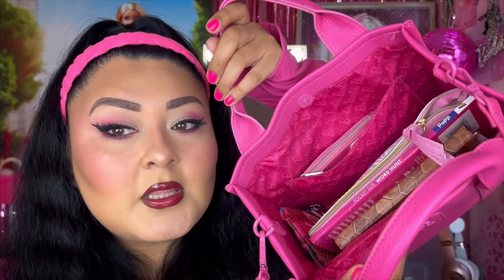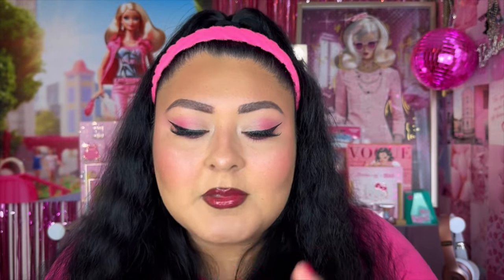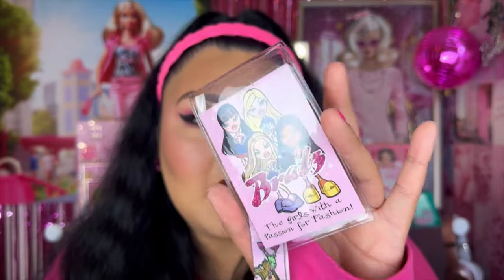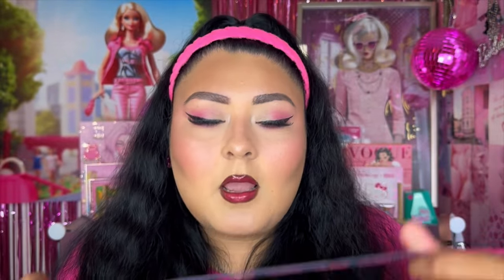WHAT’S IN MY PURSE: PINK GIRLY VIBES ALL ESSENTIAL PRODUCTS🩷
🩷PRODUCTS MENTIONED🩷
1. Box Lunch Barbie tote bag $56.90
2. AOA Shea butter hand cream (rose) $1.00
3. Victoria Secret rhinestone hot pink logo wristlet $19.95
4. Miniso x Barbie collection women’s card holder coin purse ((out of stock))
5. QIBEST lip oil color changing $2.69
6. Temu ODDIS bear long lasting perfume (pink) $8.09 ((SOLD OUT))

🩷GET INSPIRED🩷
“I choose long-term happiness over quick satisfaction”